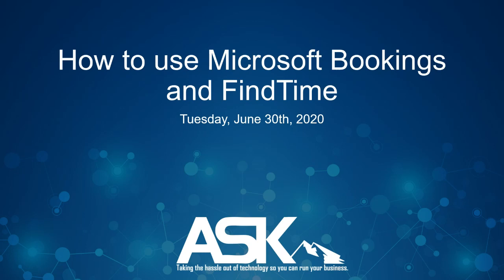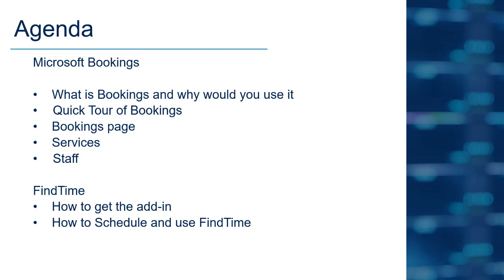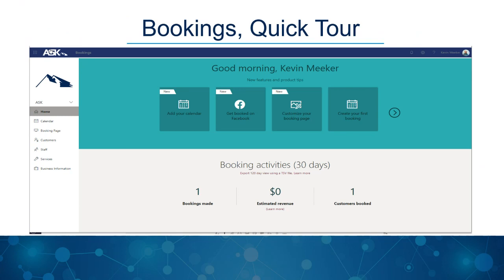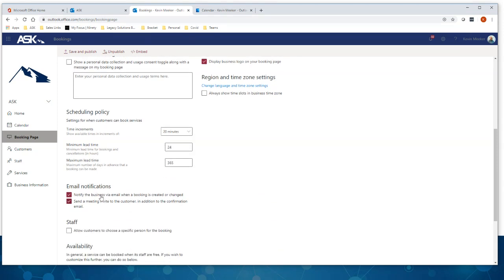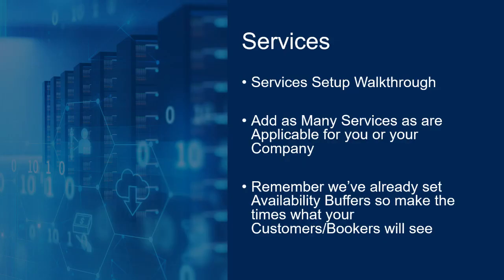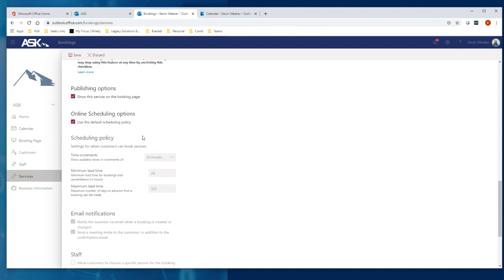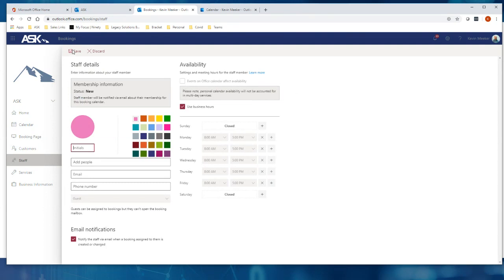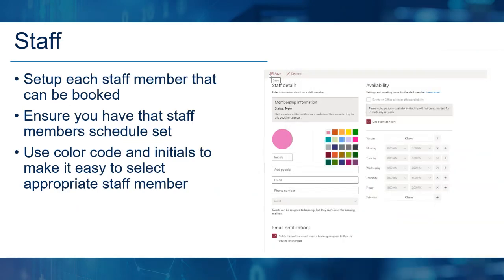How to Use Microsoft Bookings and FindTime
In this webinar, you will learn how to streamline scheduling meetings with Microsoft Bookings and FindTime. You may have heard of other online scheduling tools like Calendly and Doodle – but did you know that Microsoft 365 has their own online scheduling tool called Bookings that does virtually the same thing? If you’re paying for Calendly or Doodle, you could potentially be able to cut that subscription cost and switch to Bookings. After all, you are already paying for it!